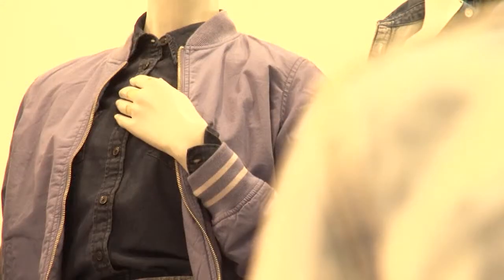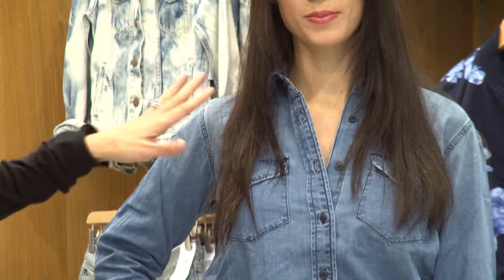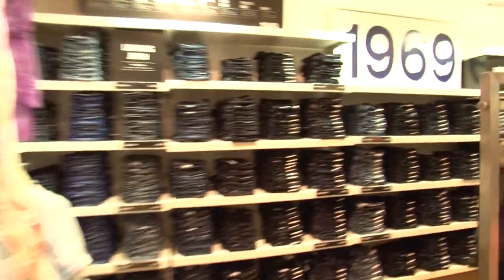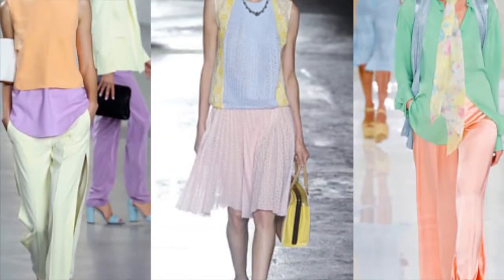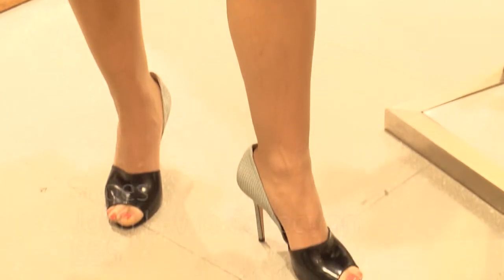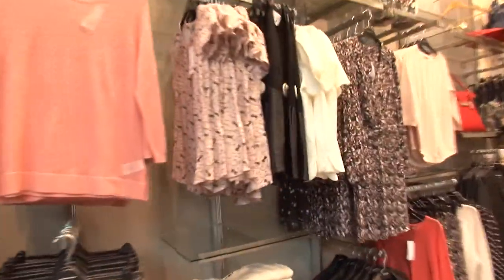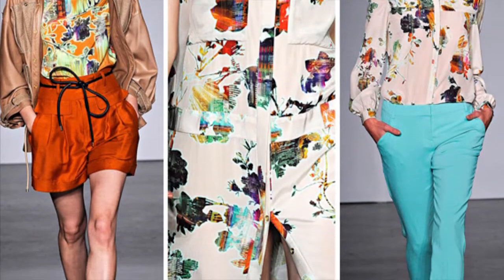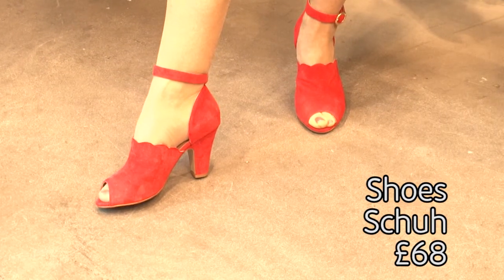Spring Summer fashion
Here we take you through the three top trends for SS'14, which includes a step back to the 90's in denim, print-tastic floral prints and ice cream pastel shades.